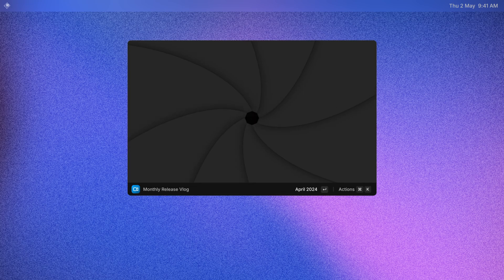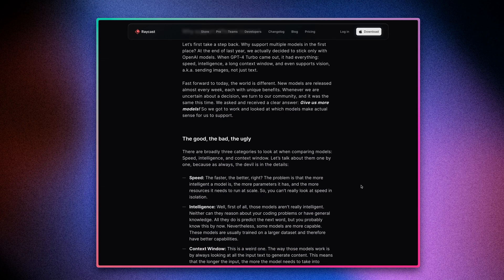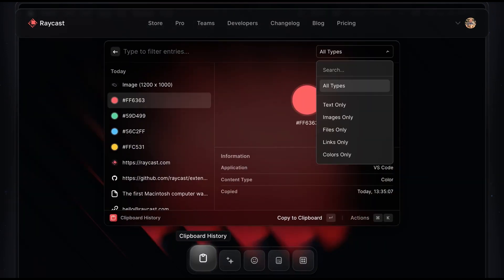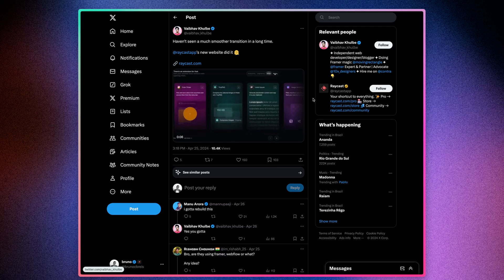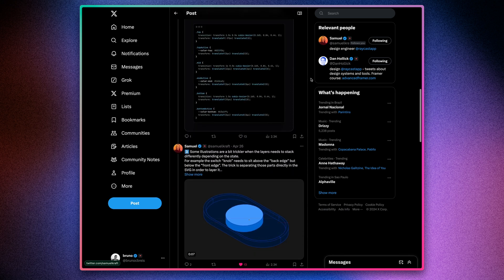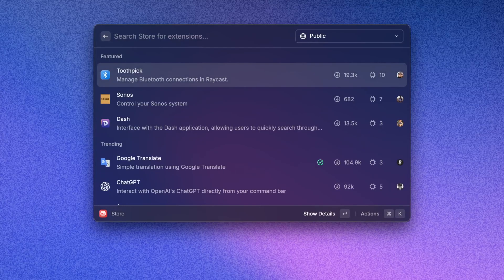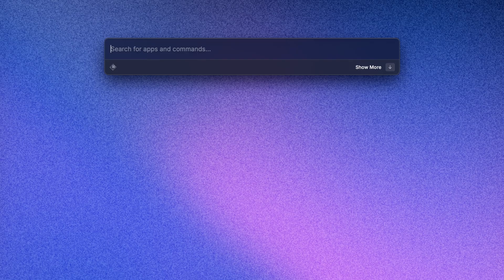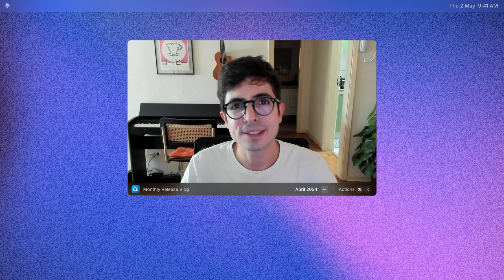AI Models, New Website and a Massive Bug 🐛 – Raycast Monthly Release Vlog #1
April was a big month for Raycast! Here's an overview of everything we released, featuring Thomas, Remon and Greg from the team.